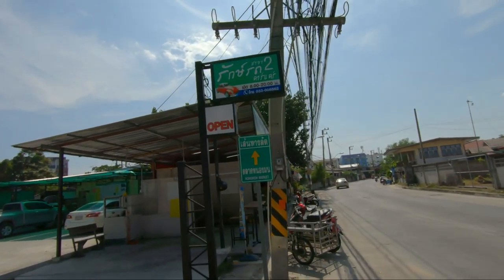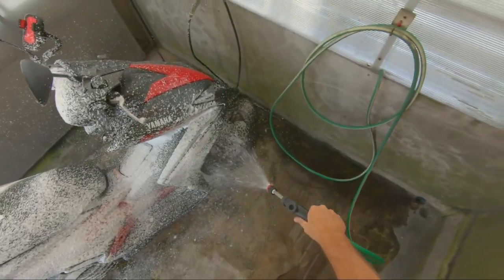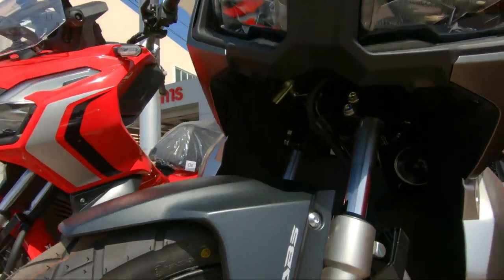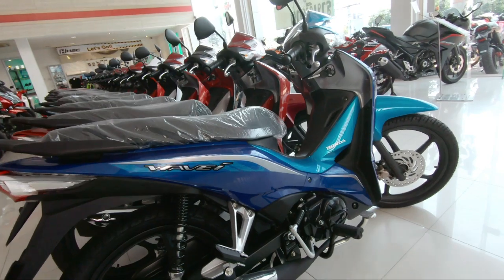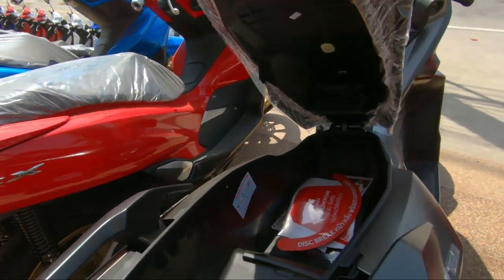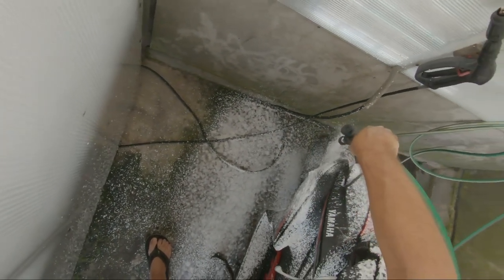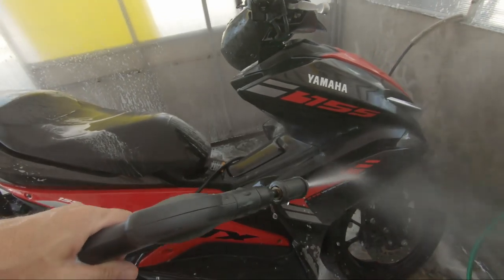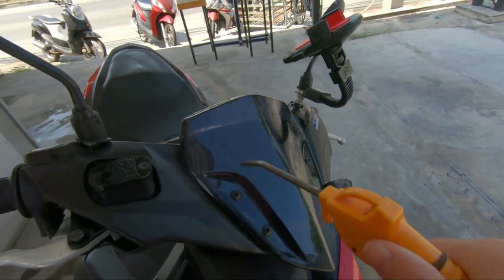Can I Ride a Scooter all over Thailand? + A look at the New Honda ADV 150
In this episode we answer the question of "Can I ride a scooter all over Thailand" and review some features which may be relevant factors to consider when purchasing a scooter.  We also visit a Honda Dealership and take a quick look at the new ADV 150 and do a 15 baht wash job on our scooter before enjoying a 35 baht lunch.  Enjoy the Ride!